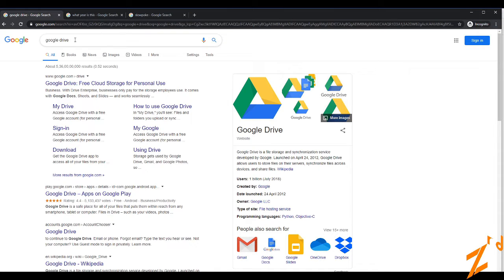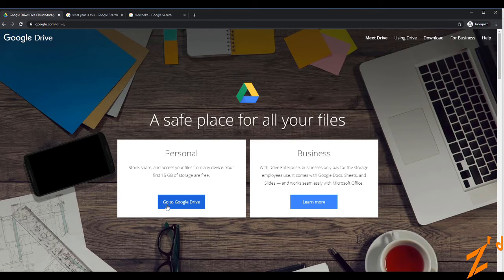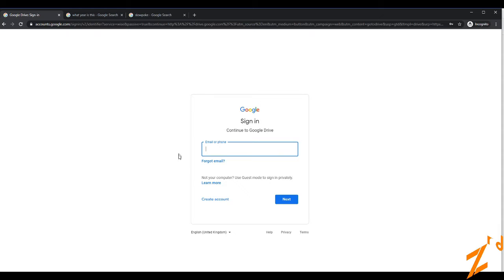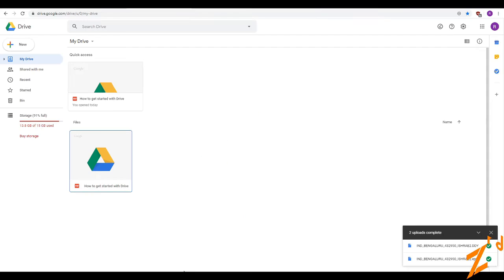Google Drive Tutorial (1/12) - Getting Started